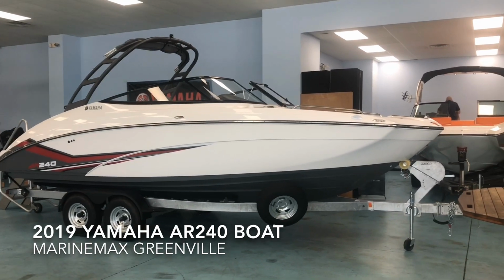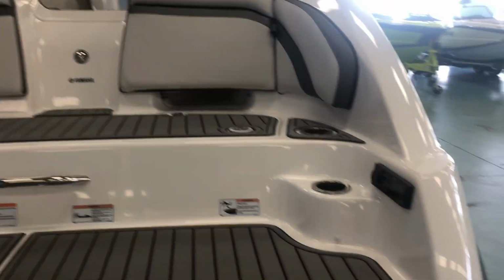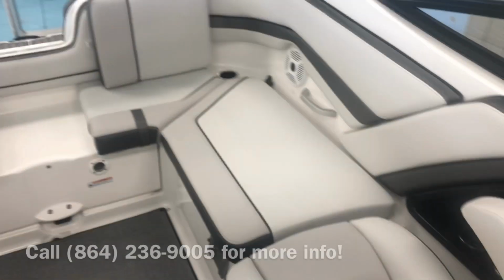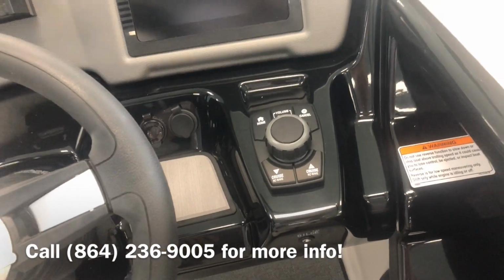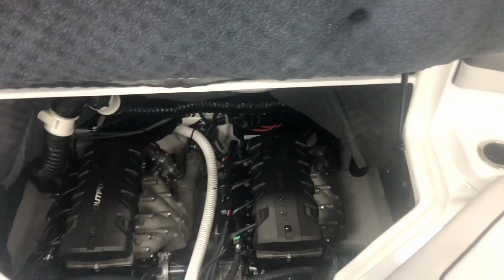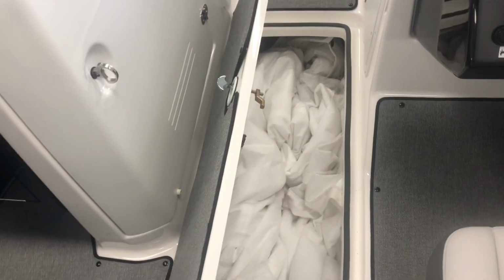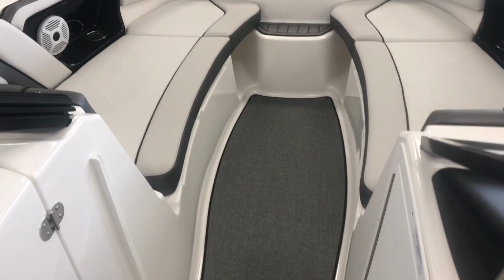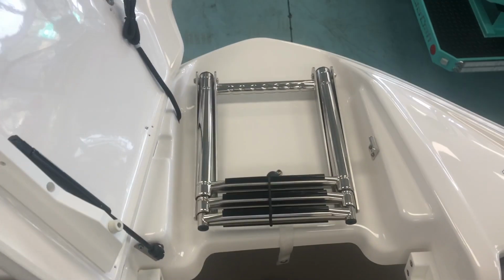2019 Yamaha Boats AR240 For Sale at MarineMax Greenville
Yamaha's renowned internal propulsion system is not only reliable and fuel-efficient, it also offers the highest level of freedom achievable on the water. The concept is simple: Water is pulled through internally housed propellers and pushed out through marine engines with high thrust points. This technology eliminates the need for an exposed drivetrain, allowing Yamaha boats to plane quicker with less bow rise. The minimal draft makes navigating shallow areas easy. But the benefits don’t end there - internal propulsion eliminates the need for a bulky engine hatch, opening up an expansive swim platform where family and friends can relax close to the water.